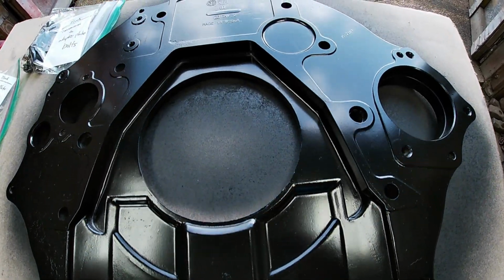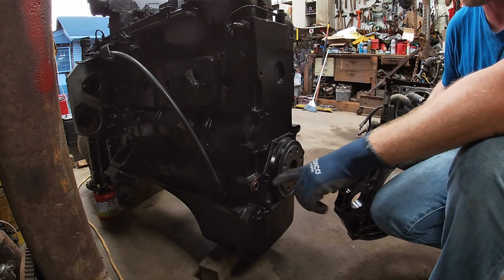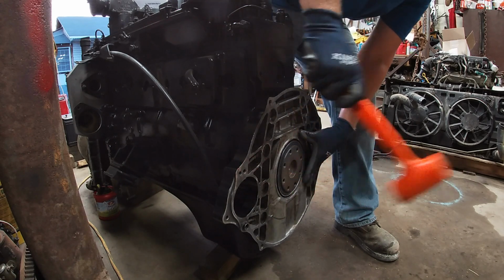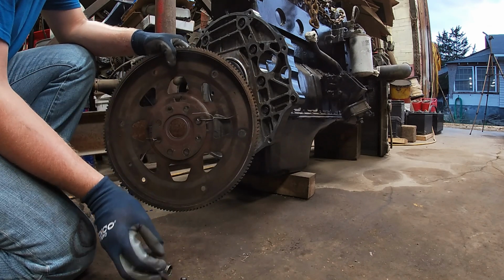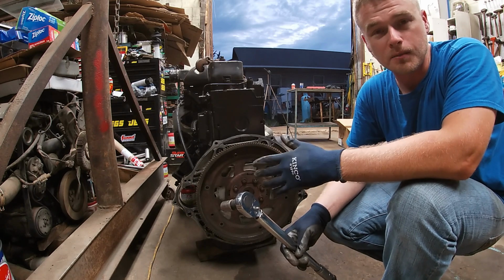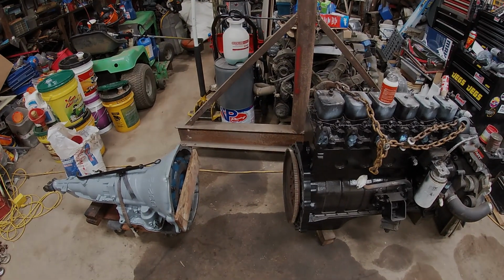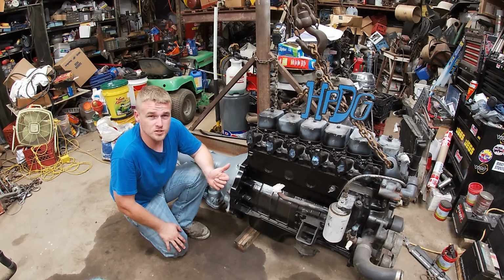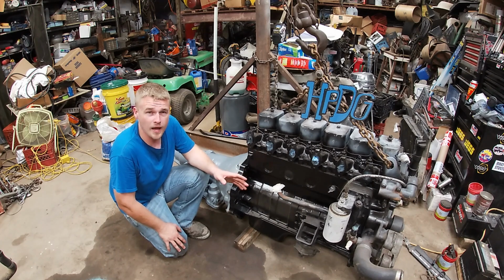Cummins Swap Episode 14: Bolting the Transmission to the Engine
Finally re-uniting the transmission and the engine. The combo is now ready to go back in the frame.